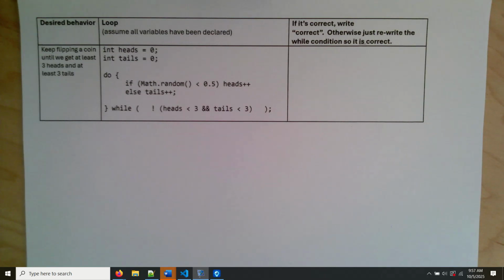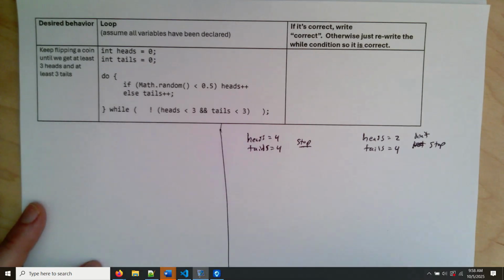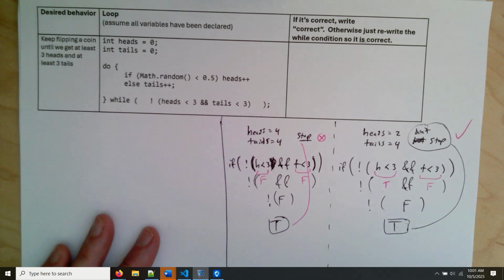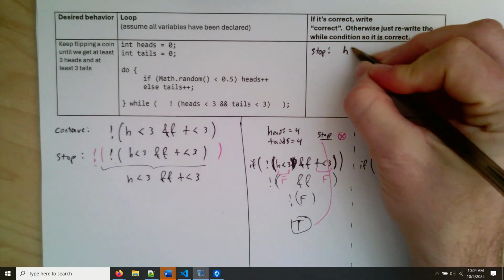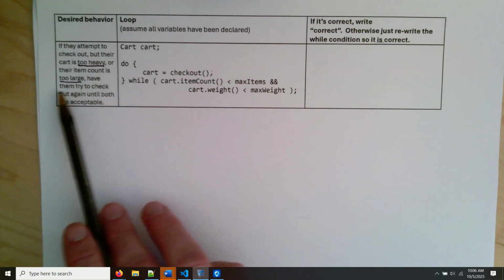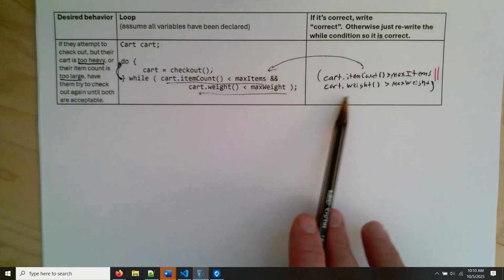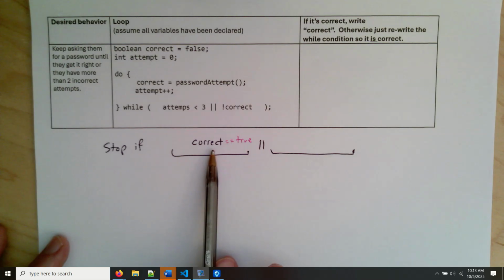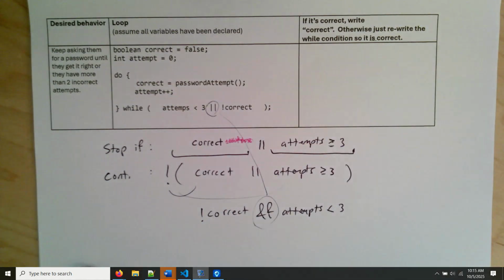De Morgan and while loop scenario walk-throughs